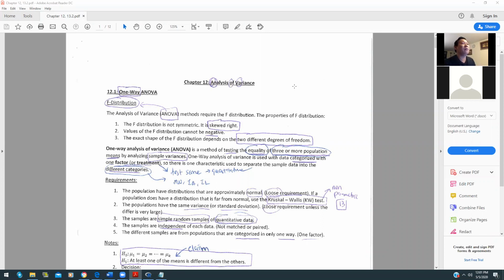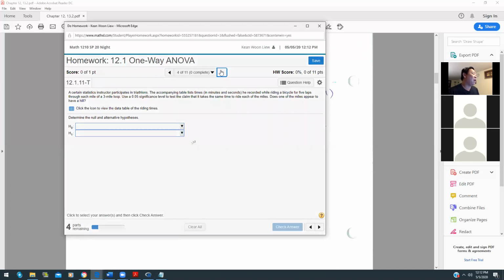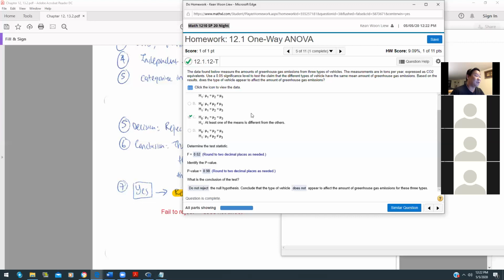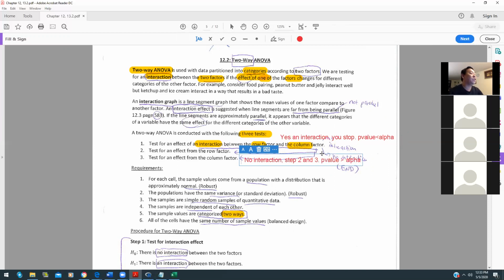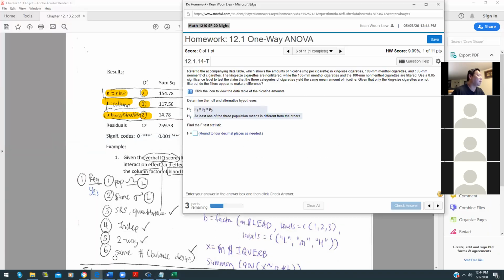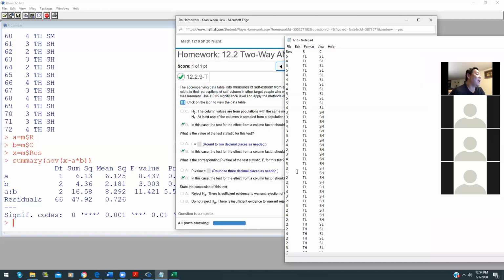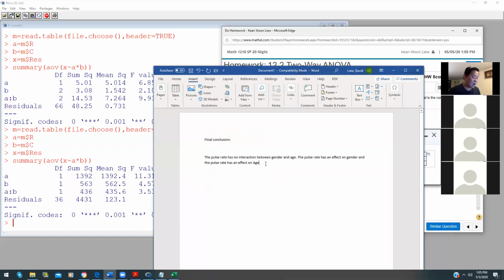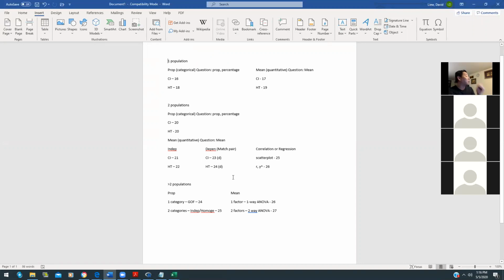Zoom meeting May 5 Chapter 12